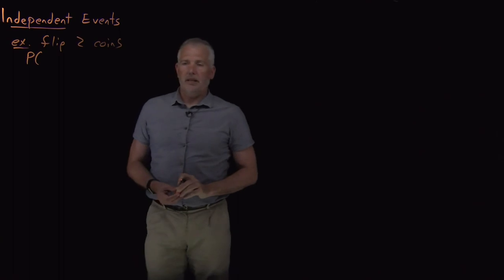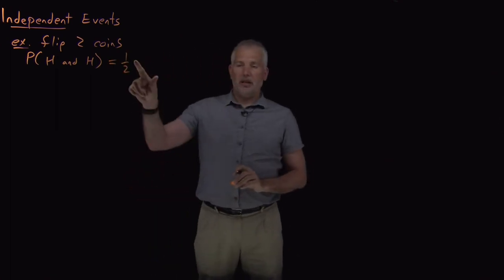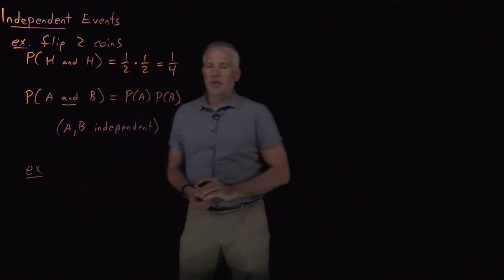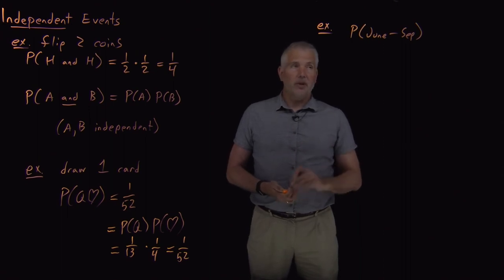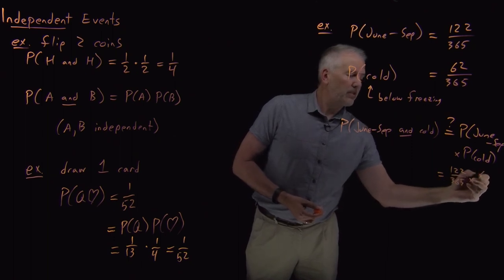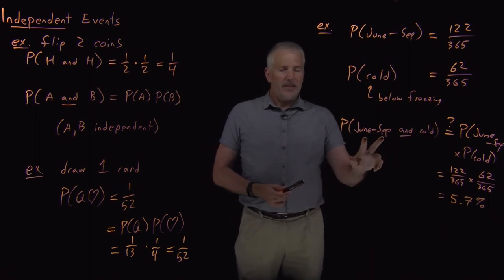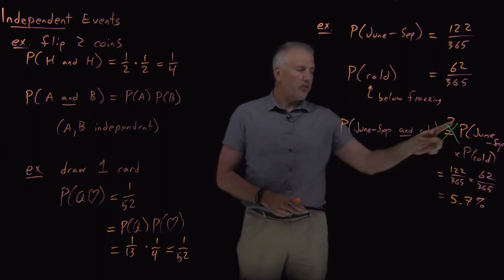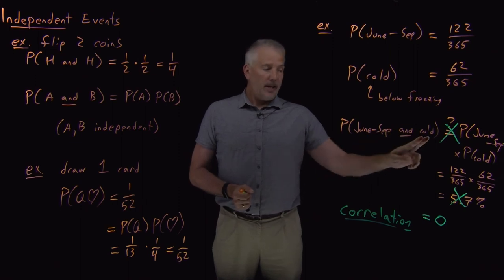Independent Events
Probabilities are multiplicative for independent events. (Multiply the probabilities for "and" problems.)